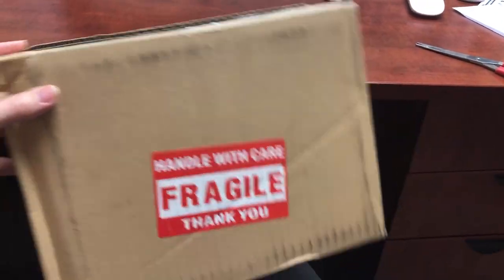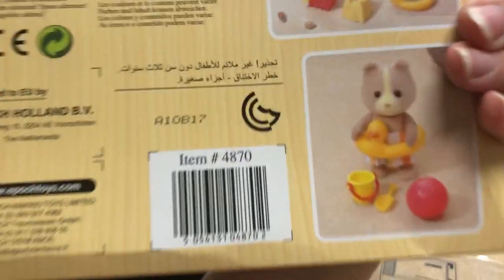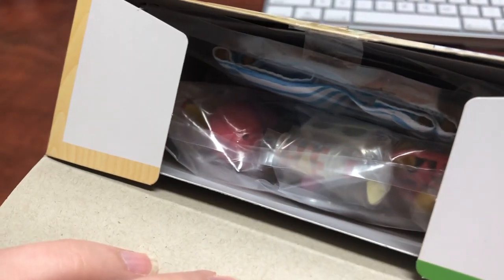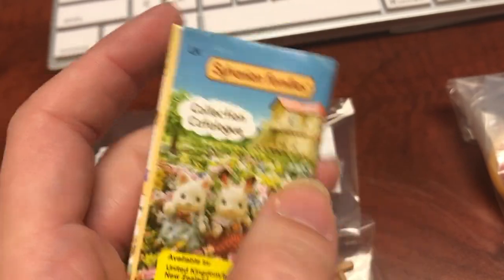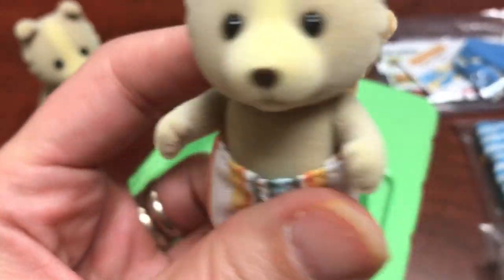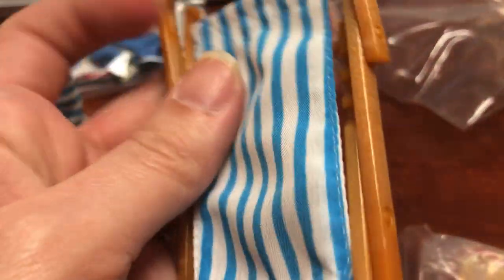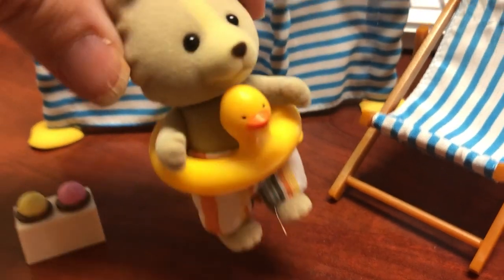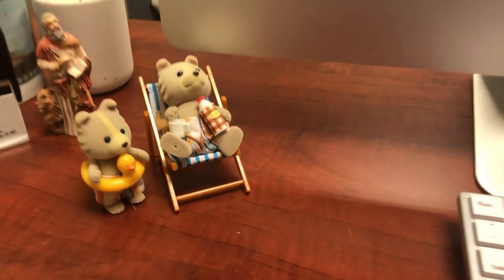SLACKING OFF at work 🏖 to open CALICO CRITTERS! Unboxing Sylvanian Families at the office... 😅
Welcome back!

Today my Sylvanian Families / Calico Critters order from KobeeJapan (eBay USA) arrived to my office, and I decided to slack off and open it up right at my desk!

I sometimes get packages sent to work just so the kids don't tear them open while I'm not looking, but then of course I'm tempted to open them at work. Now technically this is my business, so I'm not "really" doing anything wrong, but this is a very busy little office and my wonderful teammates have hefty workloads, if someone caught me playing with toys it would be quite awkward! So I tried to hurry!

I really love this Day at the Seaside set! When splurged on the Beavers from KobeeJapan I added it to the cart; it was priced very well for a new-in-the-box set. However, I do think it was opened - there's evidence the tape was cut and the accessories were re-packaged. The flags and silverware were still in the plastic binding and the paper items hadn't been popped out, nor was anything dirty or damaged, so it's OK if it was opened (I'm sure if KobeeJapan knew that, it would have been noted on the listing; they re-sell a lot of items from other people).

I was, however, a little disappointed with several defects I noticed (which still could have been present in a brand new set), such as the immobile bucket handles, misshapen backpack, and messy glue on the floaty, but overall I'm very happy with the set and the value for the money.